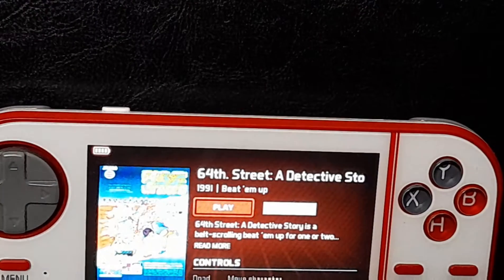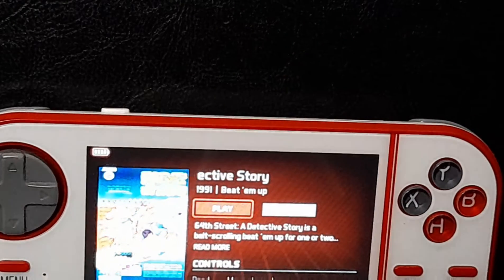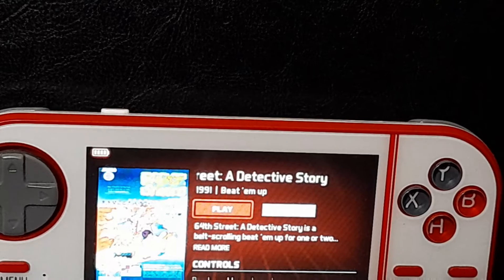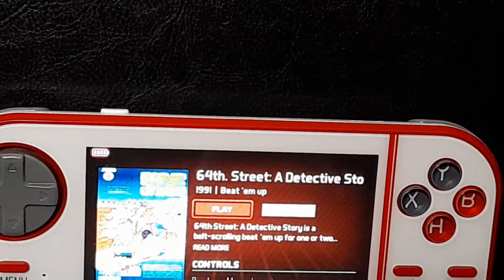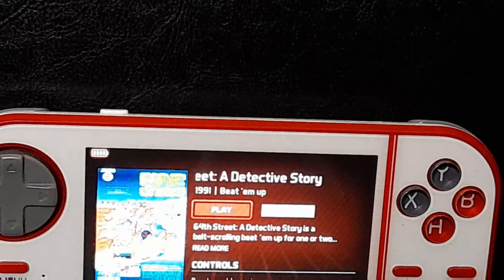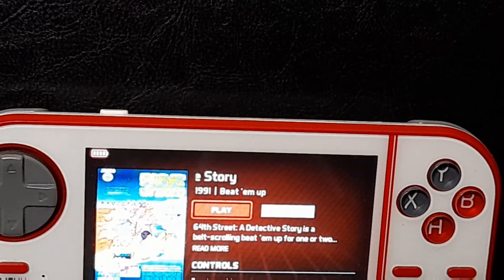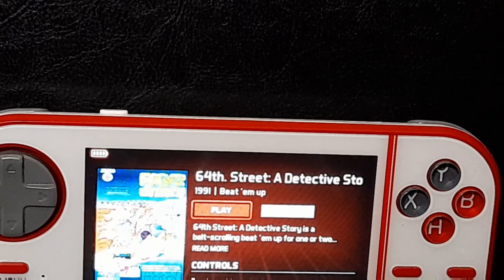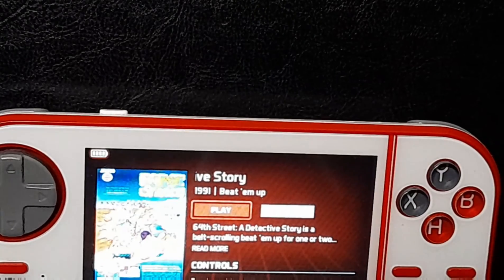Evercade's Best #1: 64th Street Detective Story (Evercade Jaleco Arcade 1)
I the first episode of Evercade’s Best we are taking a look at the beat em up game 64th Street: A Detective Story.